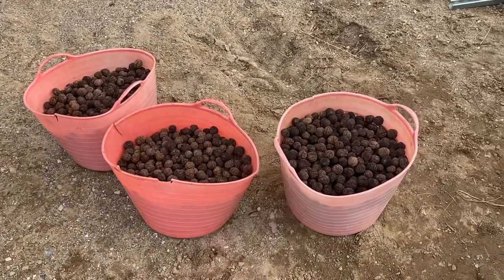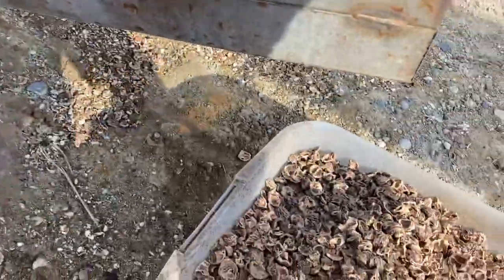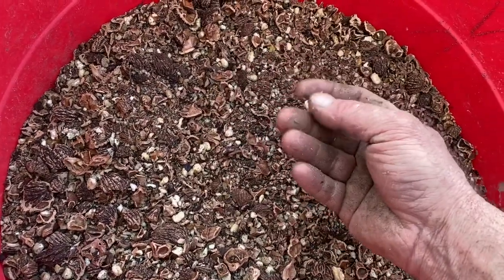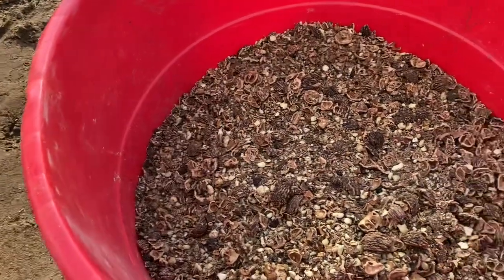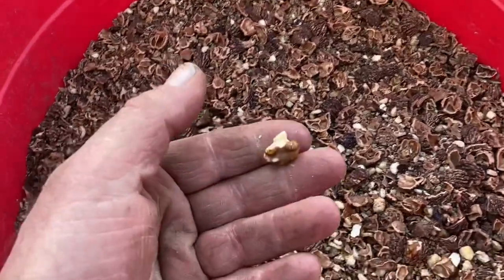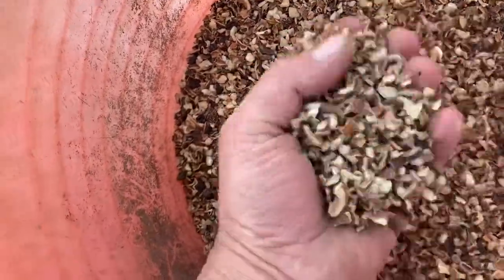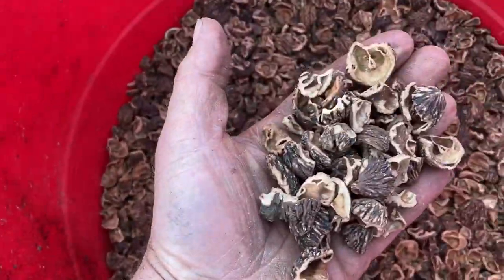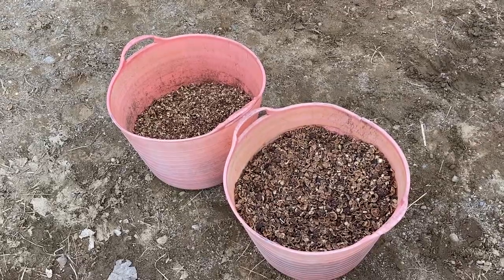Black walnut processing - material before and after cracking.￼